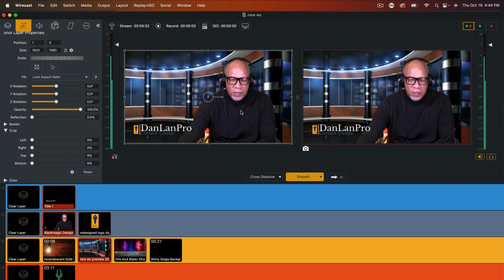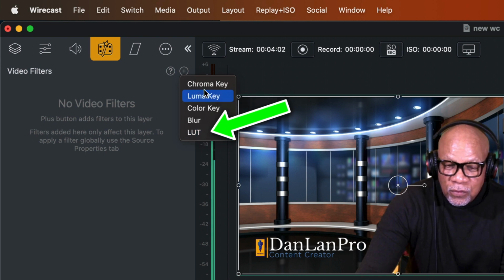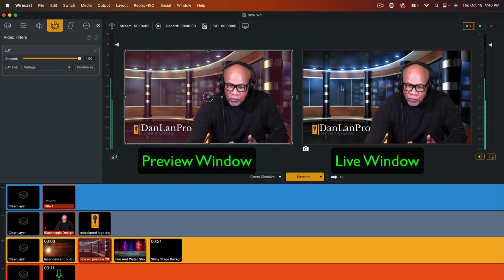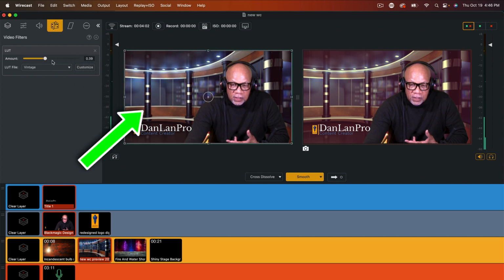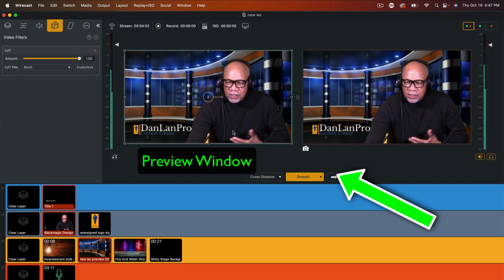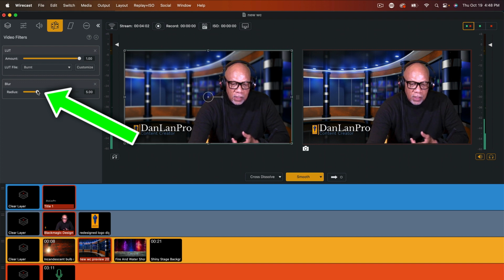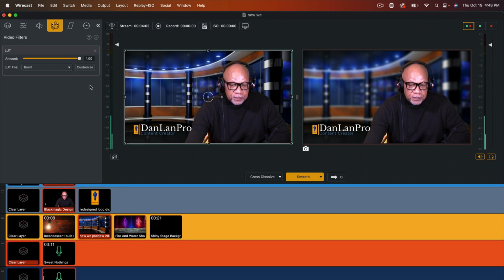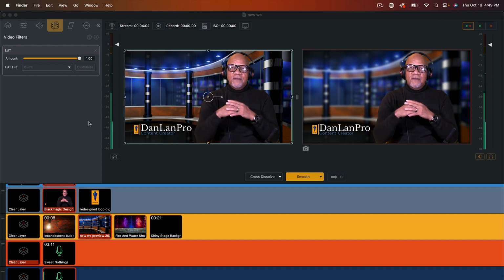LUT VIDEO FILTERS 16.0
How I use wircast 16.0 Lut Video Filters.